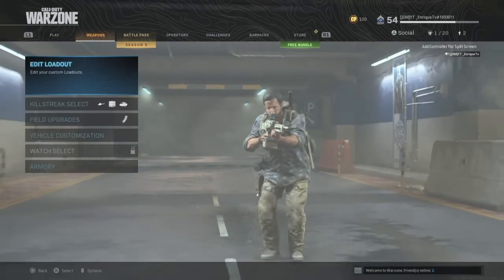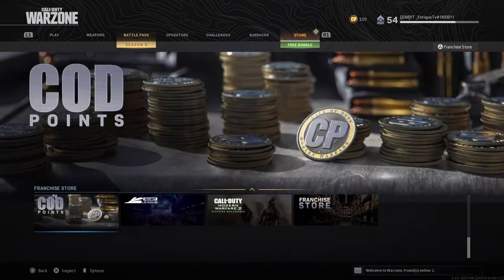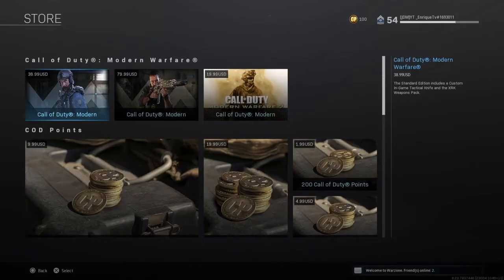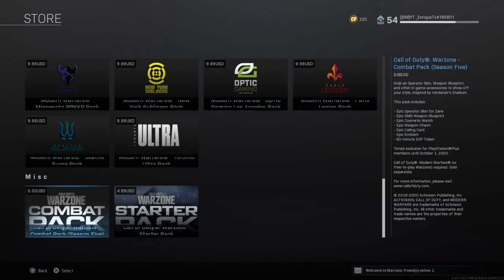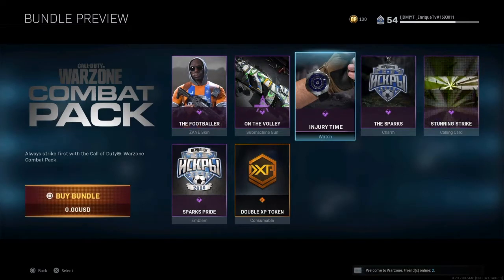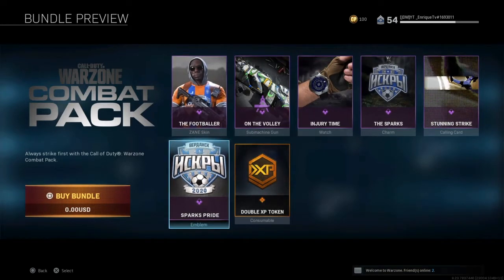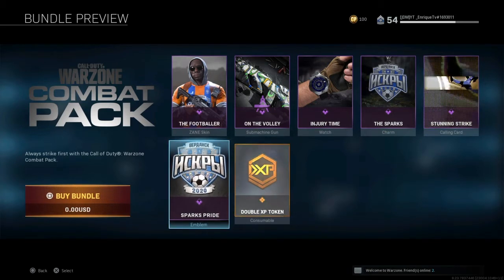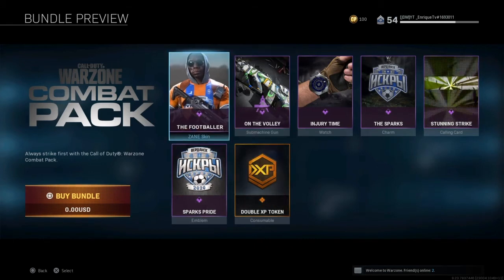How to get FREE Starter Pack (Modern Warfare)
Do you guys want more videos like these?